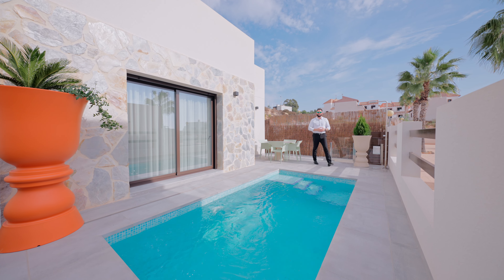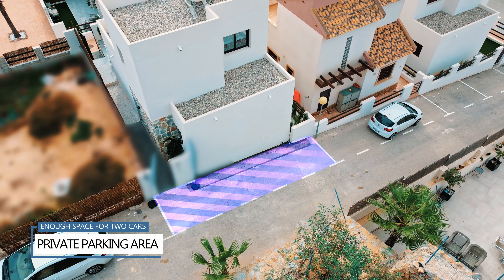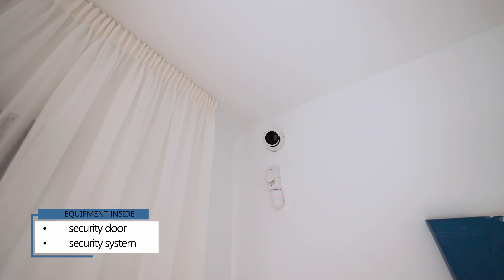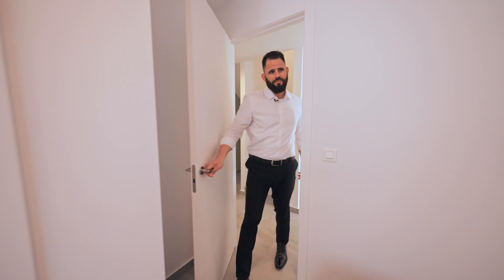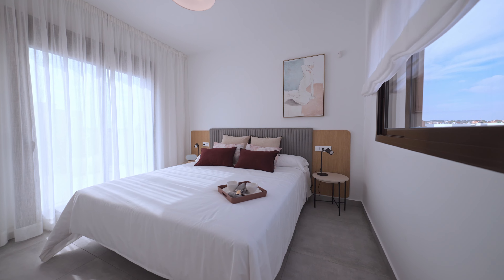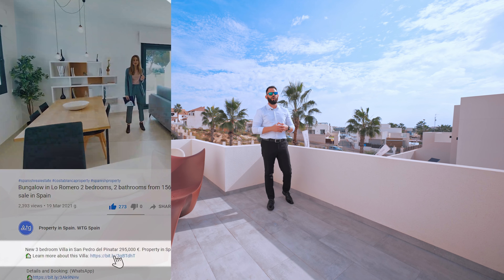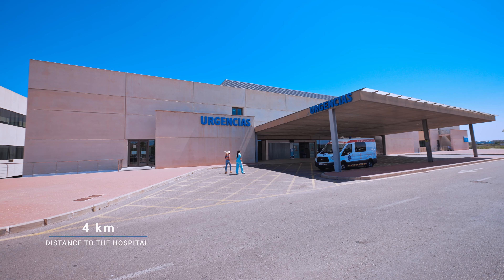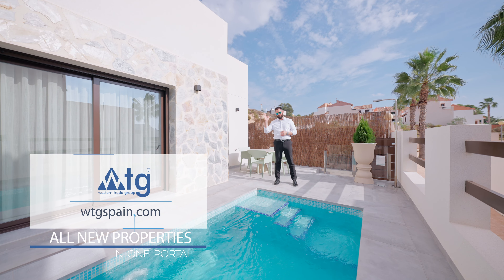🌴 € 309,000 | Villa with a big balcony in Villamartin. Villas for sale in Spain. Property in Spain.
There is: communal pool, garden, A/C pre-installation, electric blinds, home automation, household appliances, dishwasher, built-in wardrobe, central electricity supply, central water-supply system, burglar alarm, security door.
Close to the restaurant, supermarket, hospital.

Magnificent climatic conditions and developed infrastructure make Villamartin an ideal place for holiday and permanent residence.

00:00 - Villa in Villamartin
01:07 - Living Room, Kitchen and Dining Room
02:36 - First Bedroom
03:10 - Second Bedroom
04:00 - Balcony
03:24 - Master Bedroom
04:40 - Location
05:18 - Available / Purchase

✅ Built area: 94 m2.
✅ Plot size: 151 m2.
✅ Terrace: 45 m2.
✅ Private pool: 8 m2.
✅ New Build
✅ 3 km to sea

Villamartin is a jewel by the sea - a miniature city with a healing climate. It’s located near the salt springs that make the local air helpful and useful in curing many illnesses. Living here is an absolute joy for people of all ages. You can enjoy a calm and measured life or be an active member of society by having fun in nightclubs and visiting bars and restaurants. The city has everything needed for a family vacation. Buying a villa in Villamartin is an excellent choice you won’t regret.